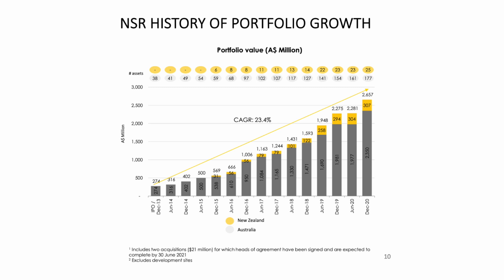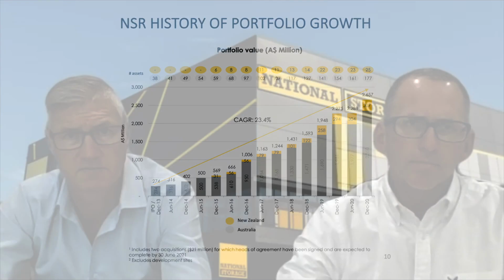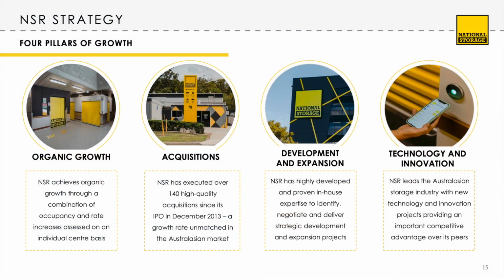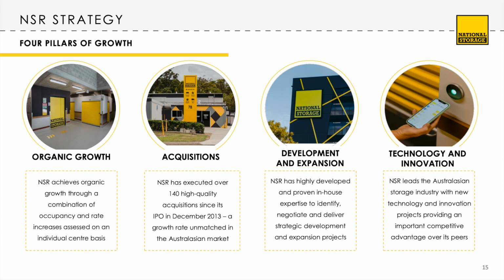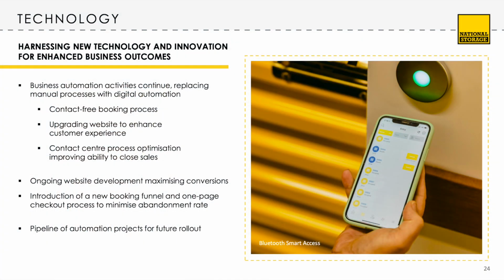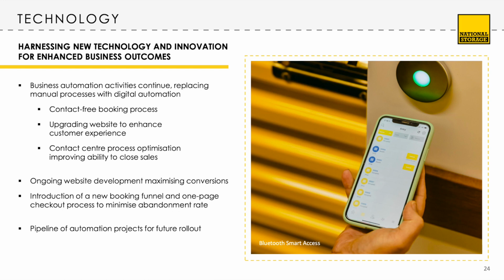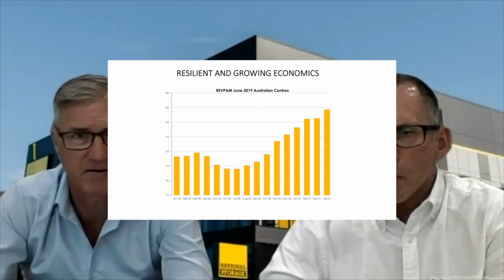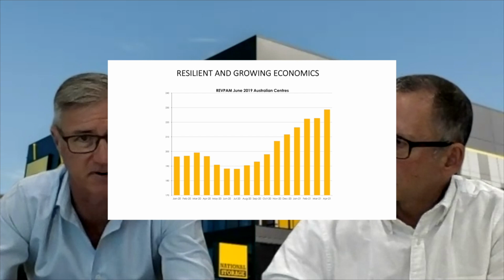National Storage REIT: Resilience and Growth: 25 June 2021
Despite a challenging backdrop through COVID, National Storage REIT (ASX:NSR) has continued its strong trajectory into 2H FY21, supported by market conditions and ongoing portfolio optimisation. The self-storage sector has demonstrated its resilience through COVID and is benefitting from changes to how people live and work.

National Storage REIT’s CEO Andrew Catsoulis and CFO Stuart Owen joined Gary Rollo to discuss the company’s four pillars of growth which include organic, acquisitions, development and expansion and technology and innovation.

“We grew organically through development initially and then subsequently through making acquisitions for a number of years until in 2013 we made our debut on the Australian stock exchange. Roll forward seven years and it’s been a fantastic growth story for us, we now have over 210 centres during that period.”

The Montgomery Small Companies Fund owns shares in National Storage REIT.